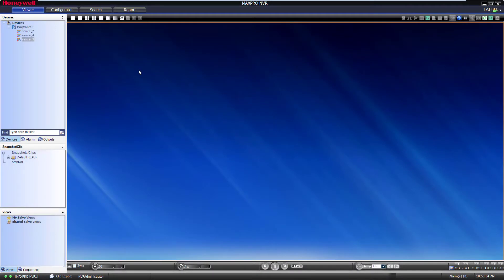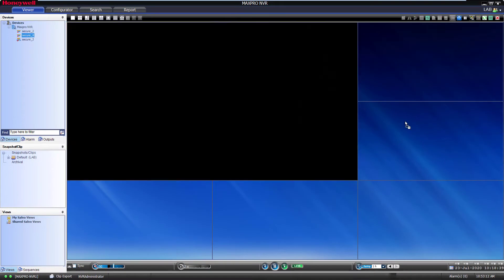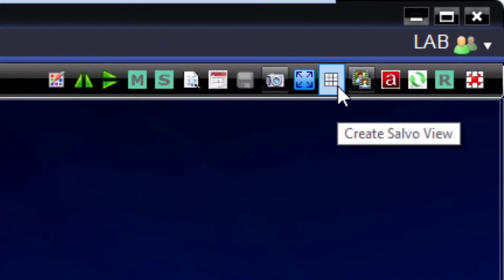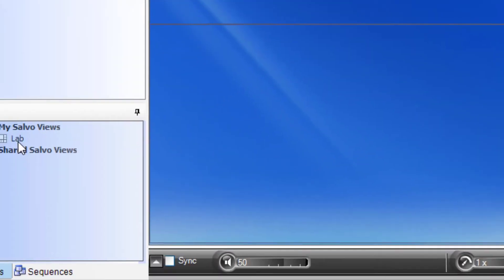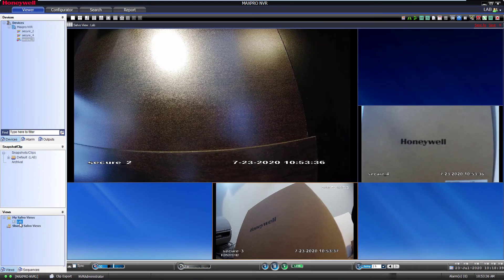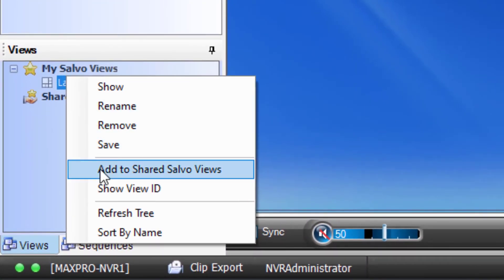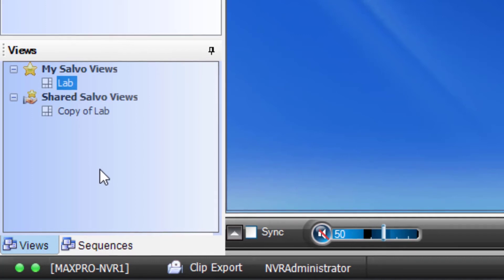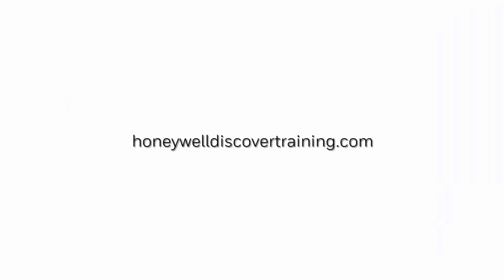How to Create Salvos in MAXPRO® NVR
In this video you'll learn how to create camera salvos in MAXPRO® NVR.